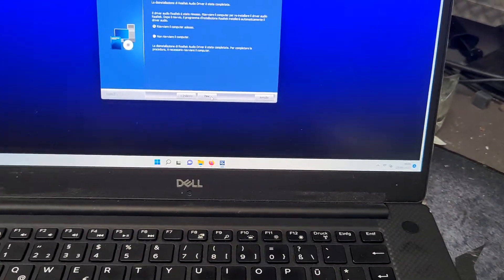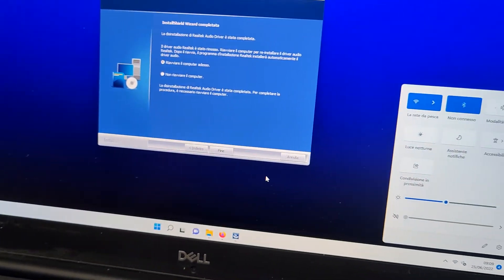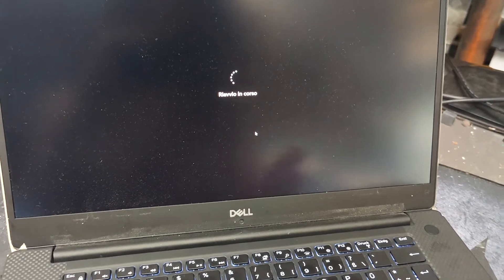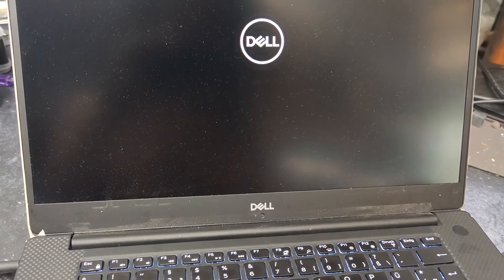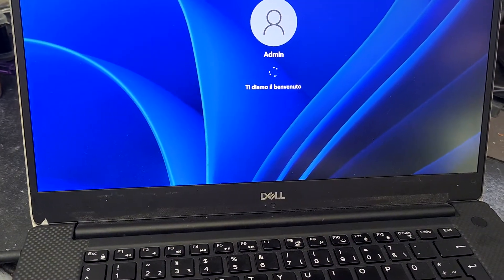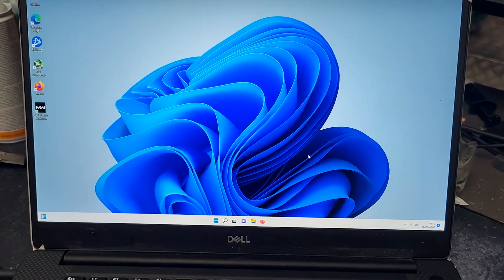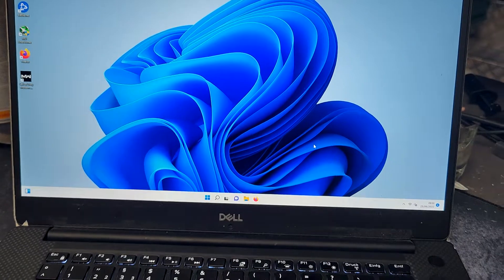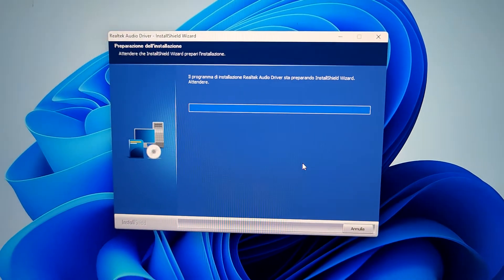The Windows Premium Laptop Experience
What an amazing product: the Dell XPS 9570 is an awesome collection of bugs and problems in a sleek and fragile package with terrible hinge strength, and by default it's overheating with every usage scenario. You could fix that with undervolting but Dell took it away with the plundervolt mitigation.